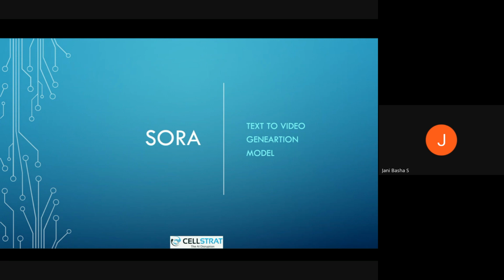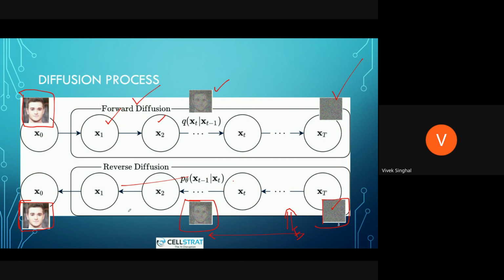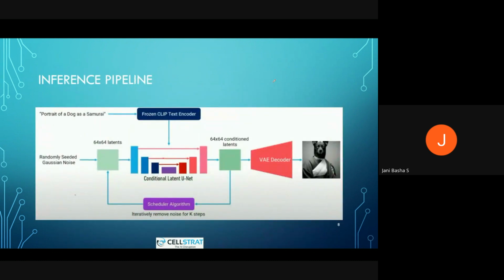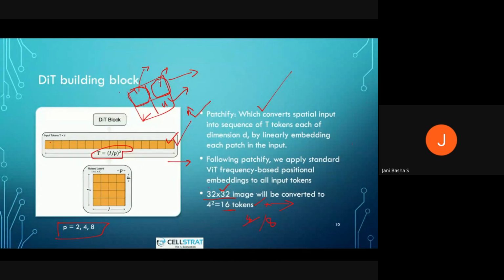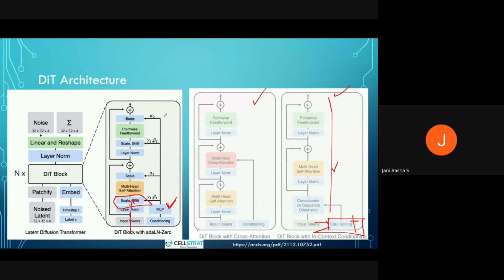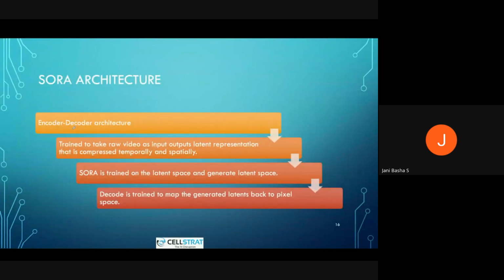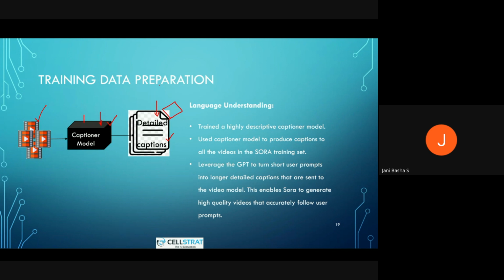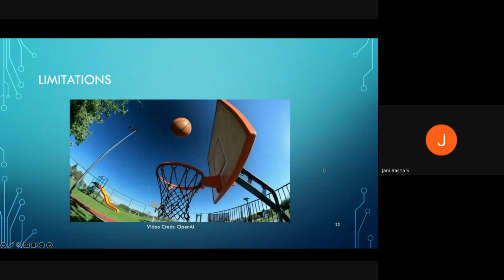Generative AI - Creating Realistic Videos from Text using OpenAI Sora